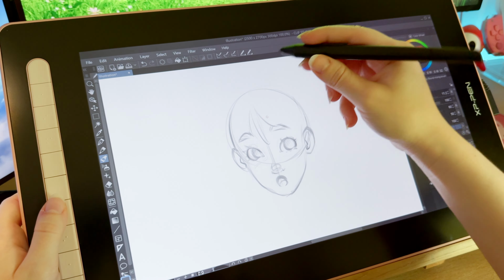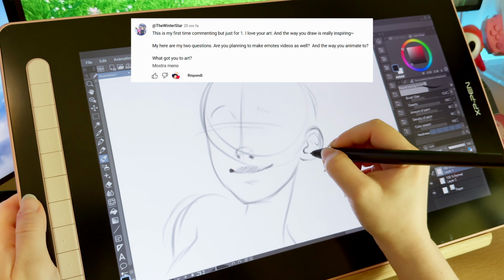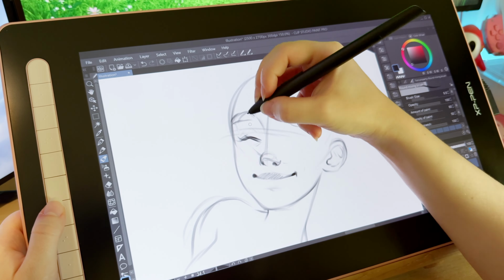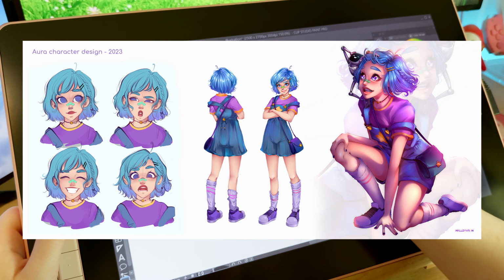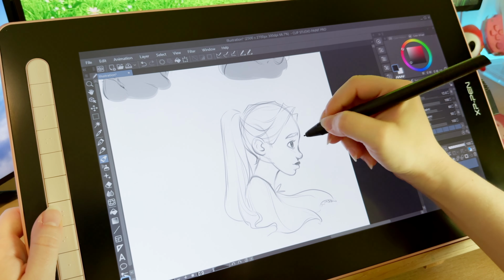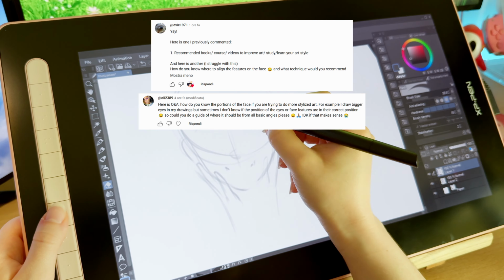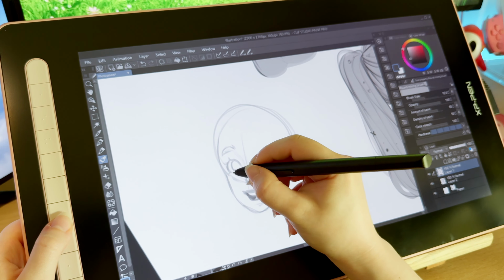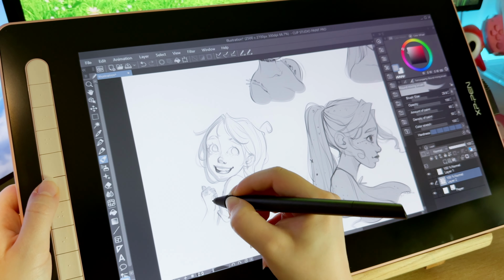SKETCHING HEADS ON CLIP STUDIO 🎨 my favourite artists, inspirations and being a freelancer!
Welcome to a new Q&A! 💜 In the last post you guys voted for me to do another Q&A, so here we are! I tried to reply to all your art related questions, we are going to cover topics from making a living as a freelance artist and my favourite artists and inspiration. I hope you guys enjoy! Timestamps below 💜🥰

Time Stamps:
00:00 Intro
00:28 Choosing References & Expressing Emotions
02:10 My Favourite Artists and Inspirations
04:19 Emotes Videos & How I started with art
07:23 Creating a Comic
08:43 Being a Full Time Artist
11:46 Tutorials and Drawing the head
12:37 Drawing after a long time
13:57 Getting Confident in Your Skills
15:22 Outro